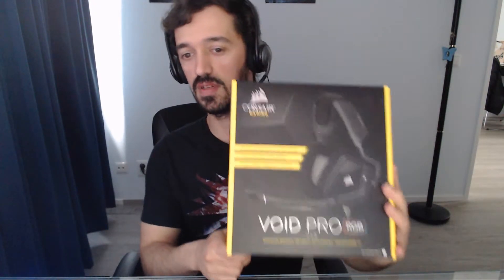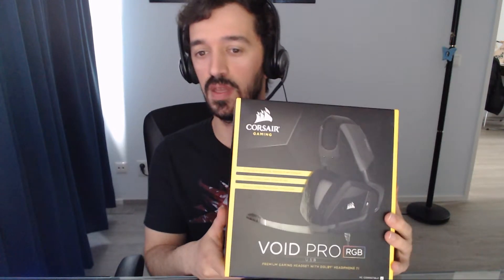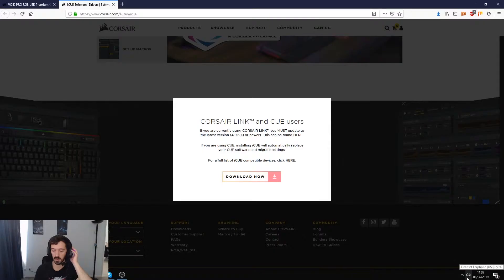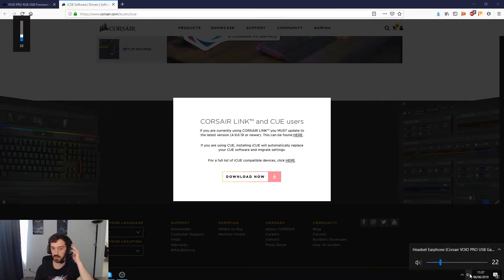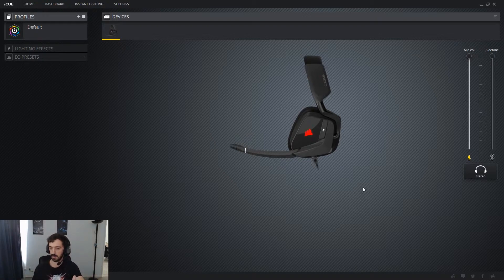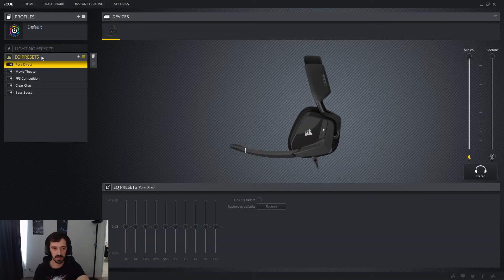Corsair Void Pro Review & Unboxing!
Wife's headset was needing a replacement, so we're giving the Corsair Void Pro a go! It features Dolby Surround 7.1, memory foam earpads, RGB lighting (but why) controlled by iCue, and the option for a wireless version as well.

Unboxing, setting it up, and trying it out!